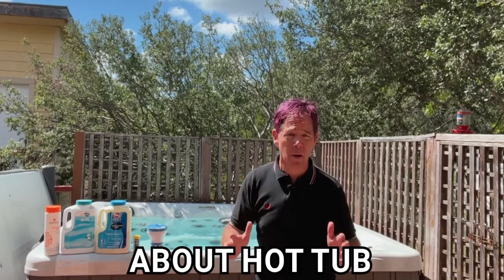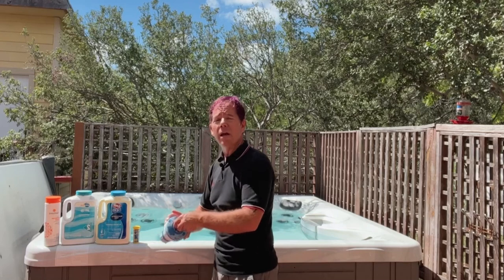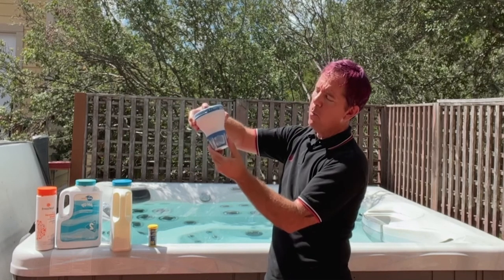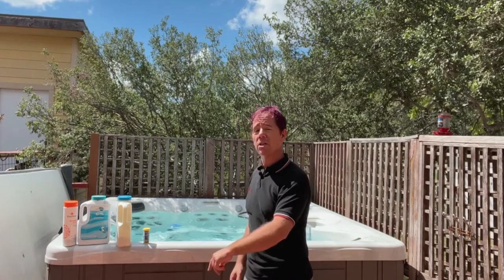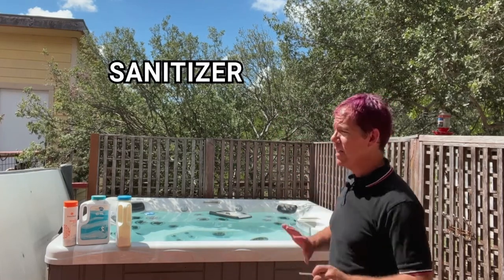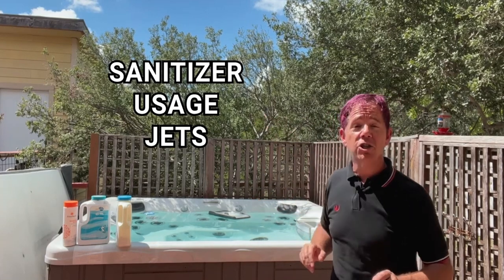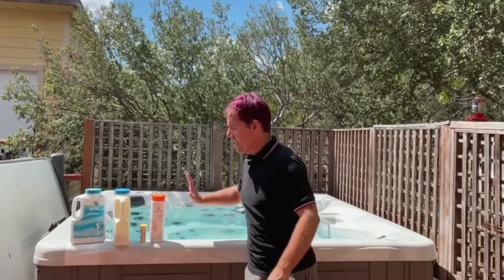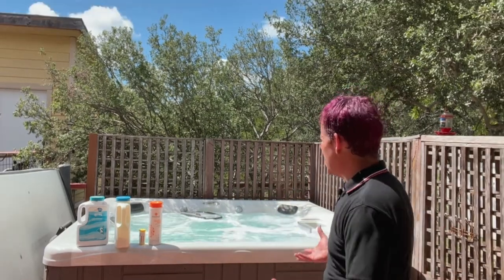How To Maintain & Keep Your Hot Tub Clean